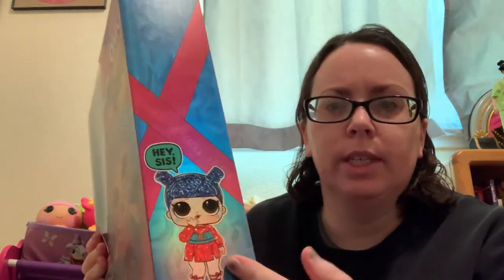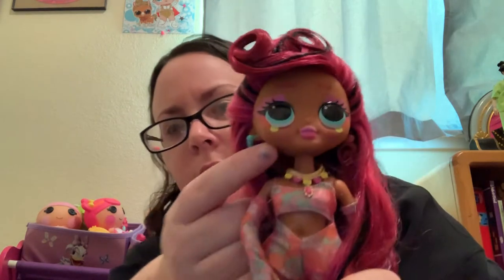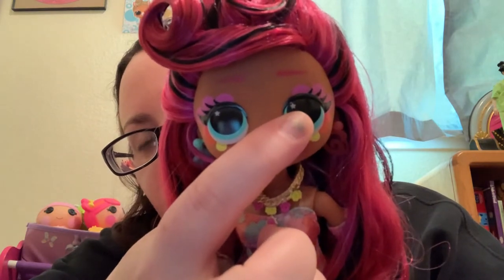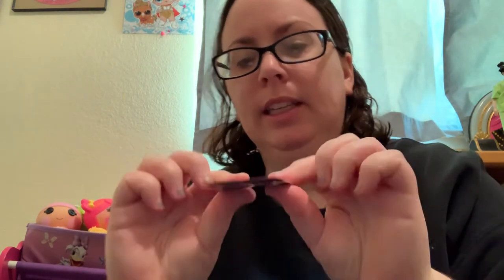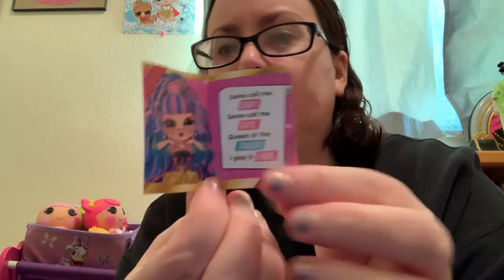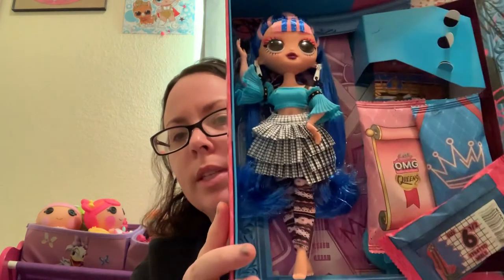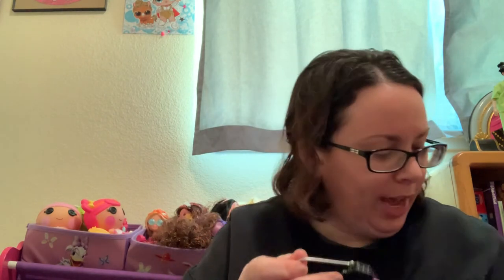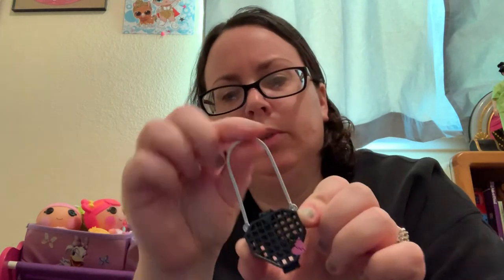New LOL Surprise OMG Queens Fashion Dolls Prism Kawaii Queen Review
Hi friends, wanted to share an unboxing & review for 1 of the new lol surprise omg Queens dolls since I didn’t do a video for Miss Divine Surreal Bebe. I actually really like Prism Kawaii Queen I would rather get a doll with more pieces like her & Miss Divine I think it makes it more fun to share with other dolls & mix & match the fashions. So that’s why I didn’t buy Runway Diva I’m thinking of just waiting for a sale on her. These dolls are $30.88 at my Walmart and $29.99 at Target. I’m definitely debating on whether to buy Sways now or wait for a sale but Sways does have a top on under her mesh jersey which I like but again similar to Runway Diva she comes with a jacket so I’m not sure how much extra useable fashion she has for other dolls. Remember to be kind. Stay safe & healthy. Be sure to check out our Instagram for pictures @Iheartreviewingstuff I will def post pictures there for this doll and how to mix & match her looks.